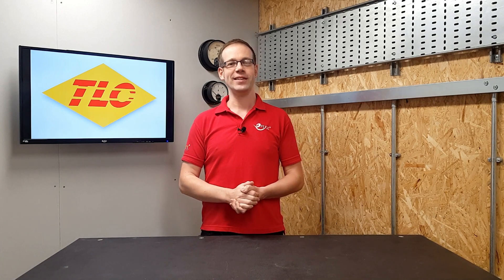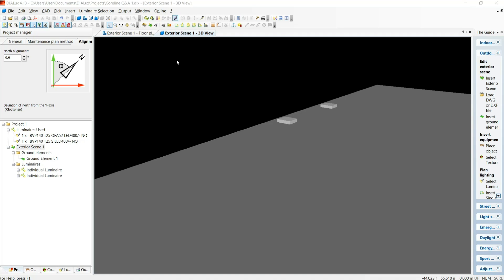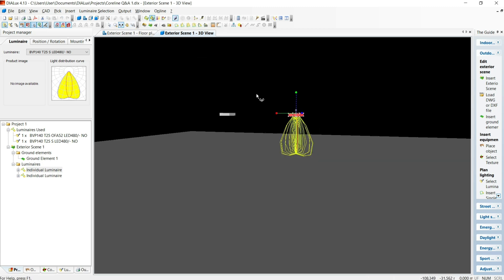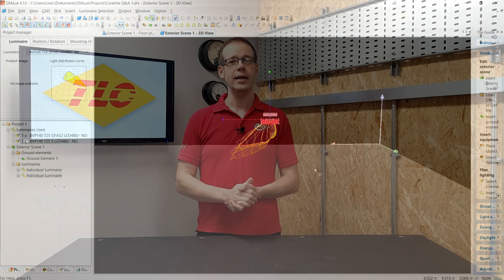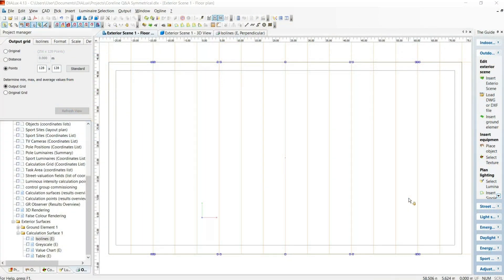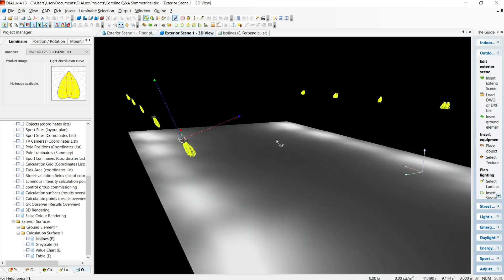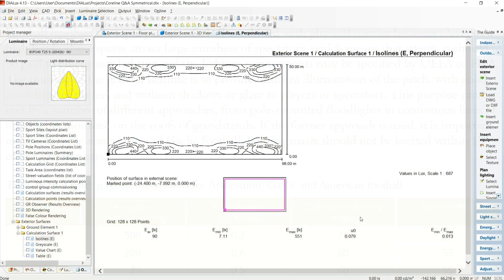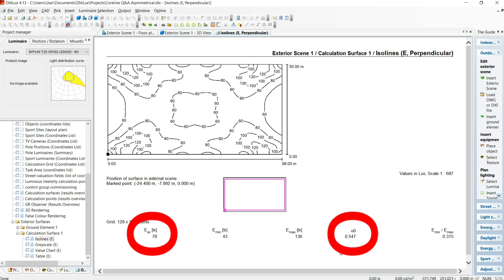What's the DIFFERENCE between Symmetrical and Asymmetrical light fittings?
Choosing the right type of floodlight can help to save energy, give better lighting and reduce light pollution. In this video, Joe Robinson explores the difference between symmetrical and asymmetrical light distributions.

This question was asked by an eFIXX viewer following our review of the Philips Coreline Tempo range.

📝 APPRENTICE HUB
SOCIAL
✅ INSTAGRAM - See our behind the scenes action.

Probably the easiest lighting control system to set up in the world - Interact Pro

🎦 Presented by

Joe Robinson - eFIXX Technical Editor